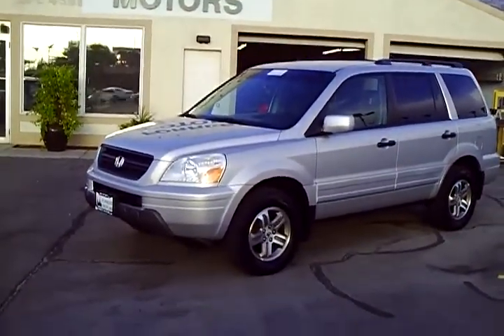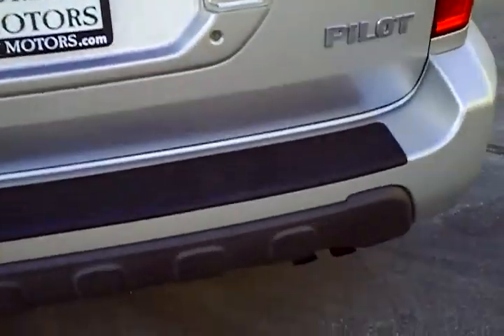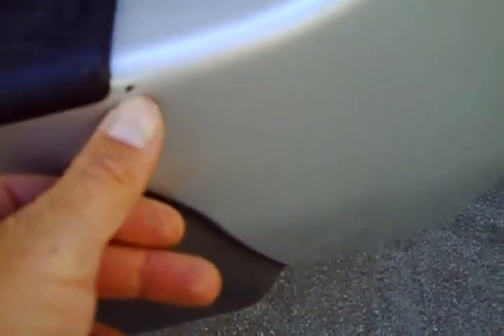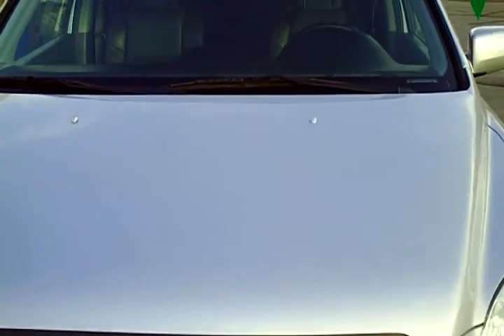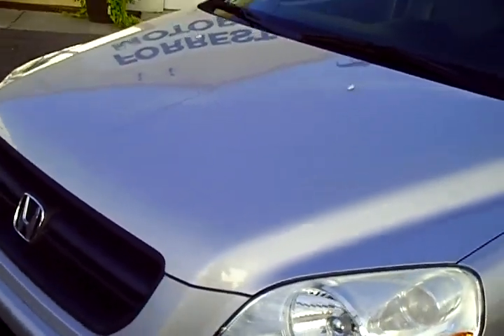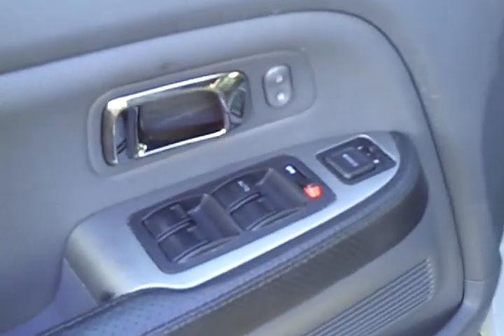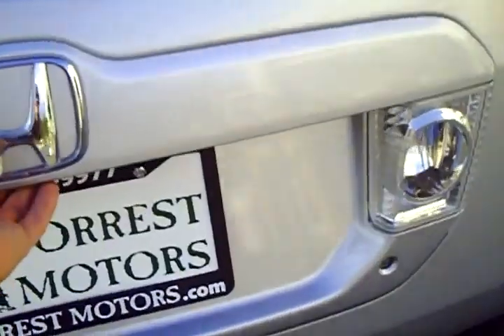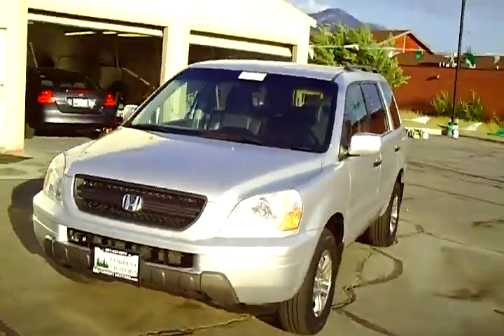2245 - 2003 Honda Pilot EXL 4x4 Silver 87k